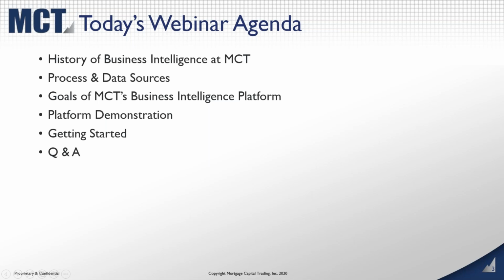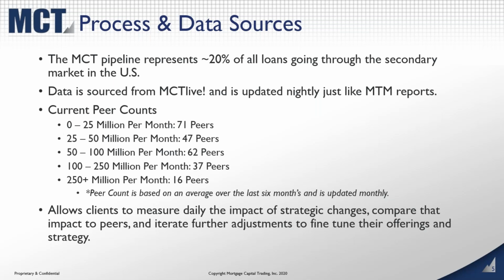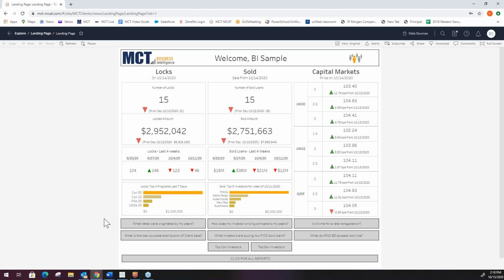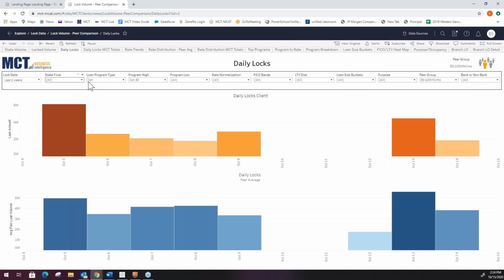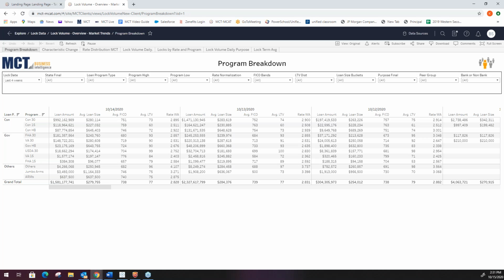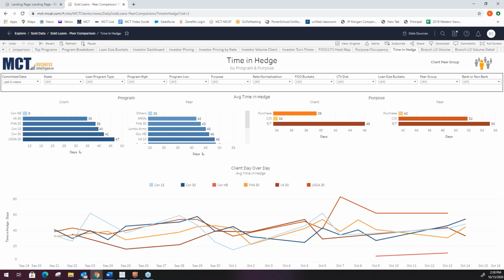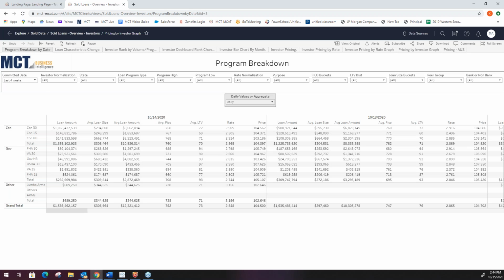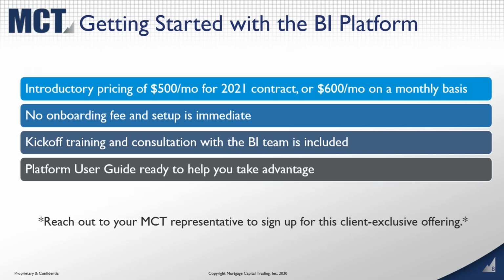Introducing MCT's Business Intelligence Platform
In this October 15th webinar, MCT clients learned the benefits and functionalities of the new powerful web-based analytics Business Intelligence platform.

This webinar discussed the key features of platform which includes reports of market trends, pricing comparisons, Best Effort to Mandatory spreads, tools to locate new business opportunities and more!